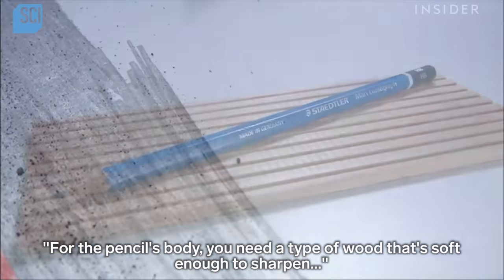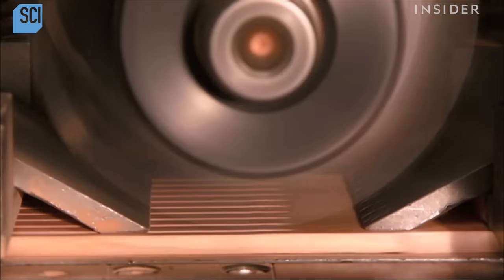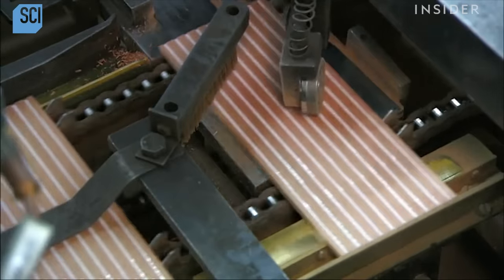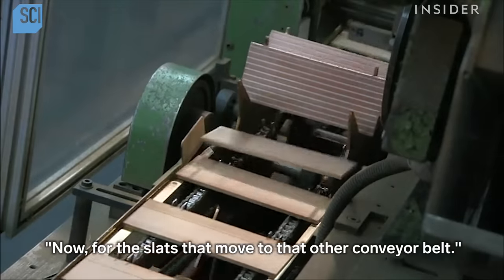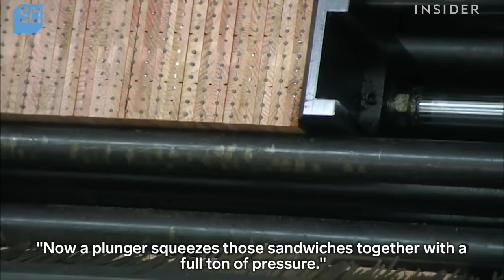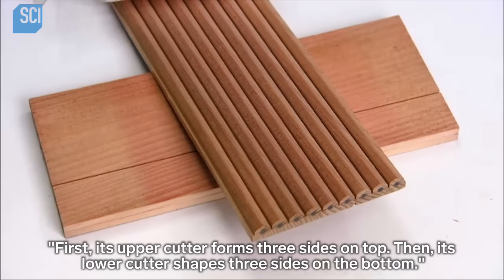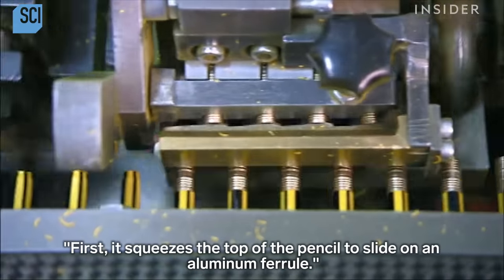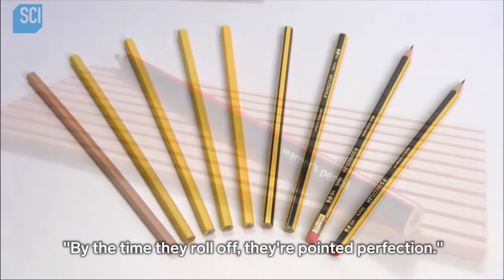How Pencils Are Made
Making pencils is an intense process.